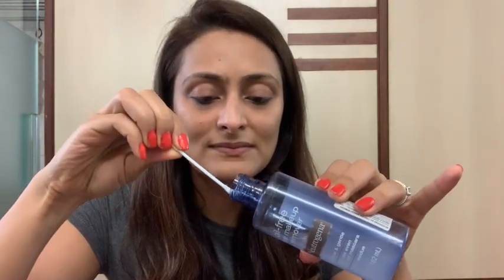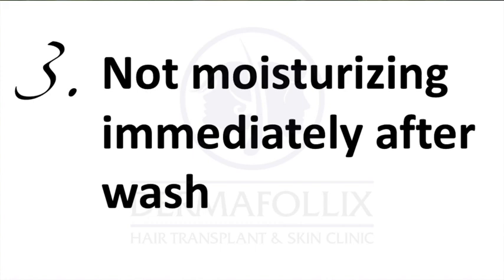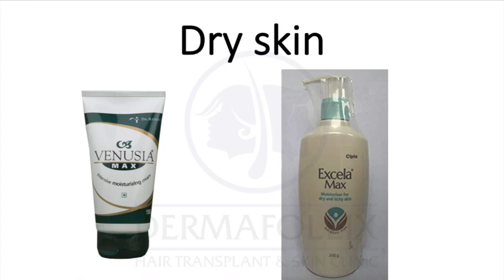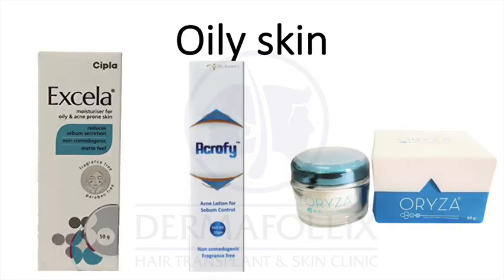Skin care mistakes I made that you should avoid | Dermatologist |Dr. Aanchal Panth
Five skin care mistakes I made in my college days
This is a slightly different video than what I generally make. I discuss the skin care mistakes I made in my 20's.
This is an attempt to highlight the important aspects of skin care that we tend to ignore.
 It is not about buying high end expensive products. It is rather about using them correctly.